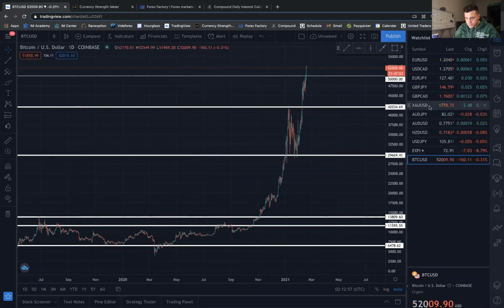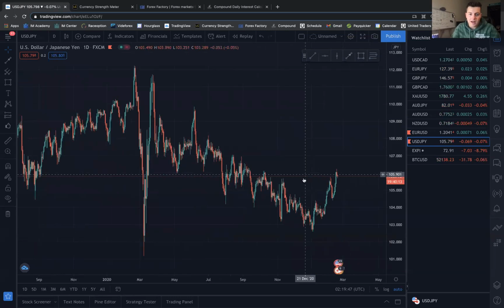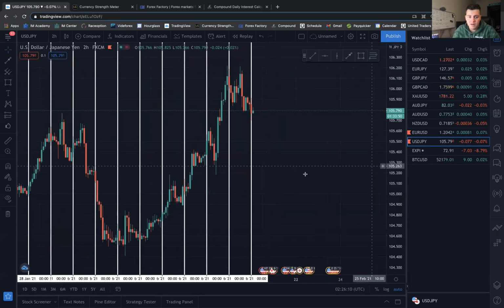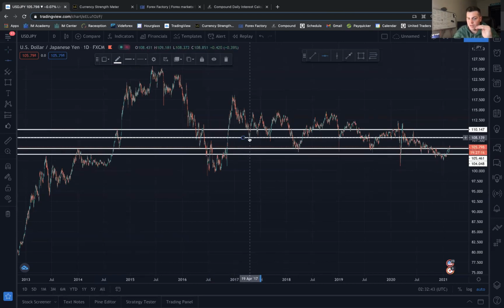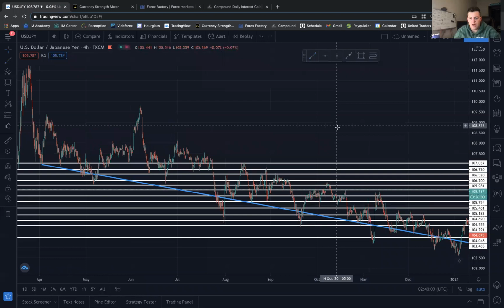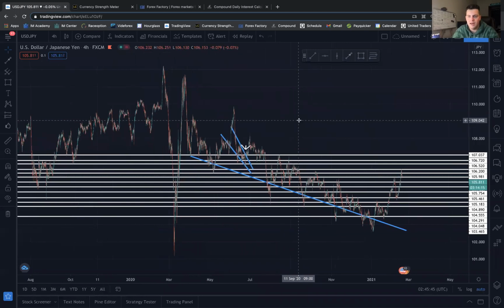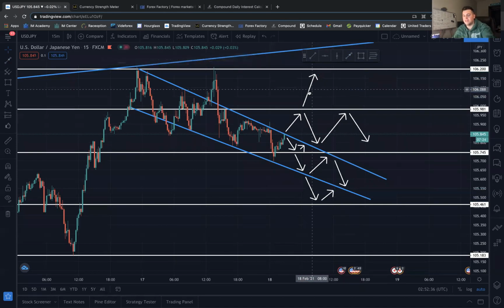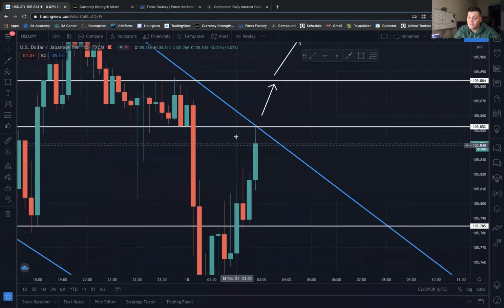Chart Training Session 2/17/2021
📈💻 One of the top leading members in United Traders/ Team Ambition breaks down some technical and fundamental analysis with trading!